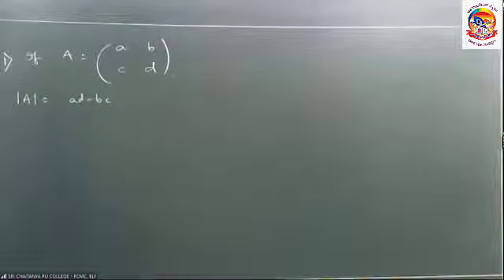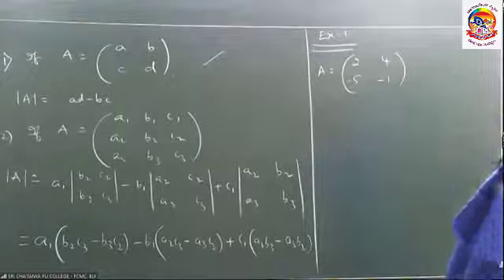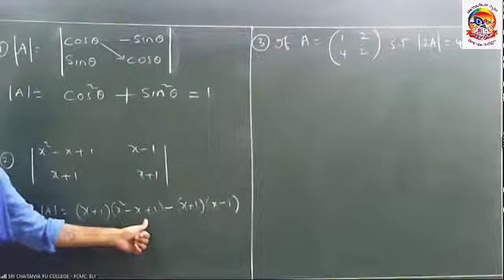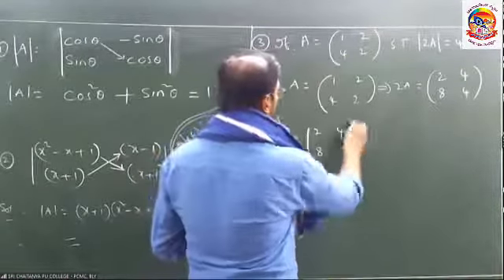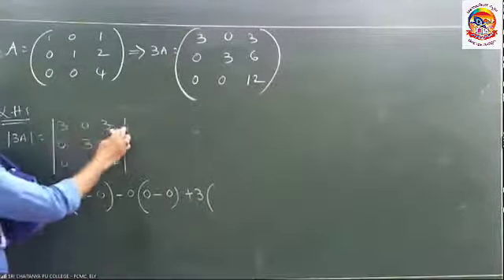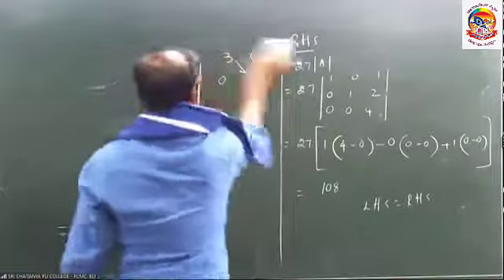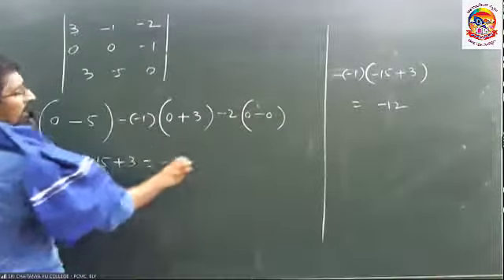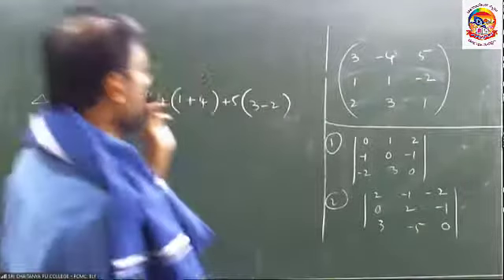Determinants - 7 Class 12 Sri Chaitanya PU College Ballari